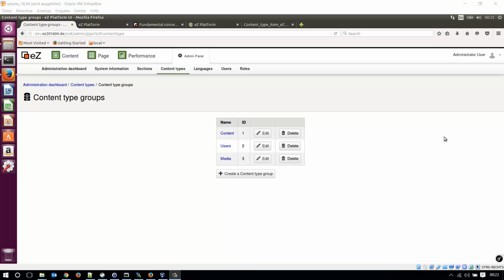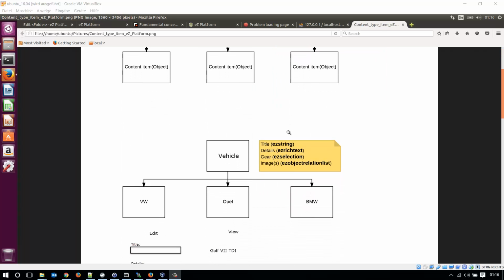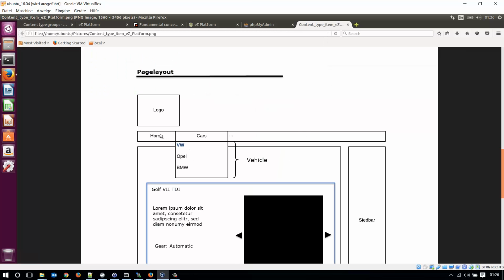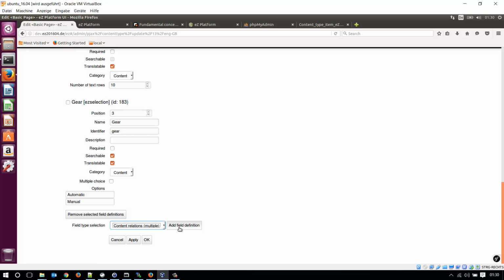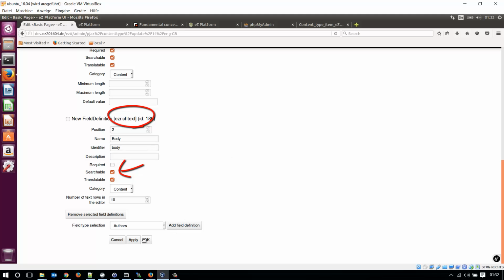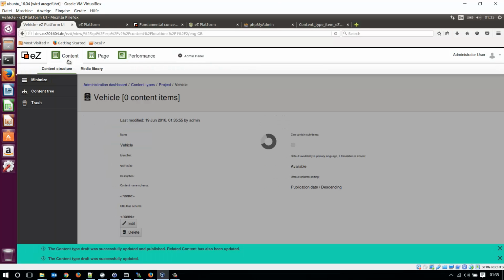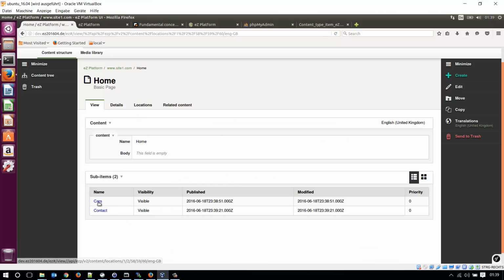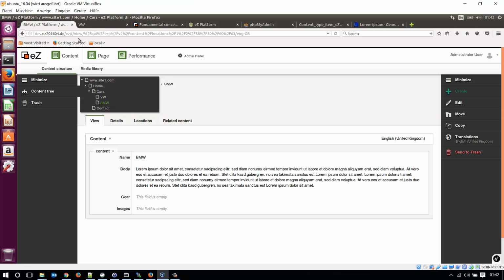eZPlatform 3-Understanding Content Types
Understanding eZPlatform Content types and creating Multisite tree structure.